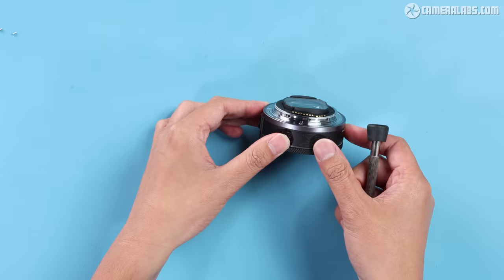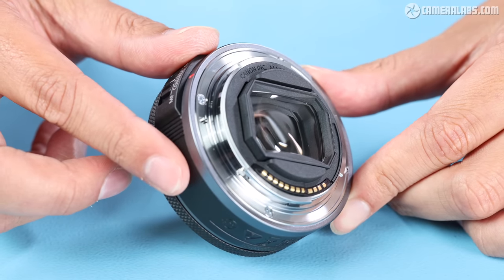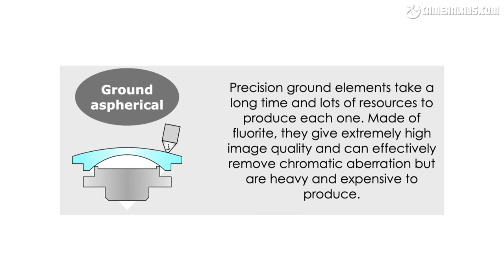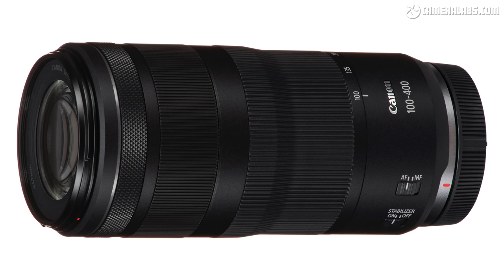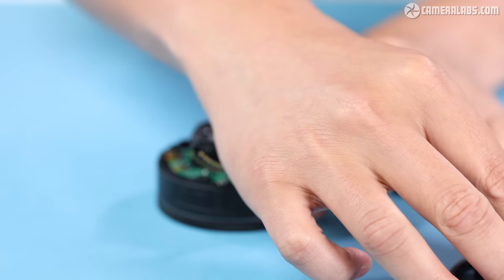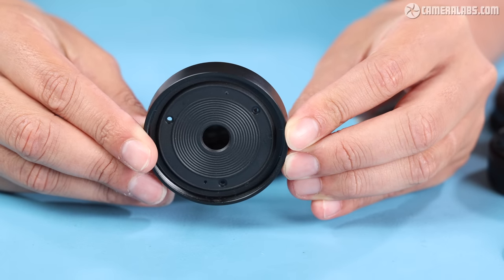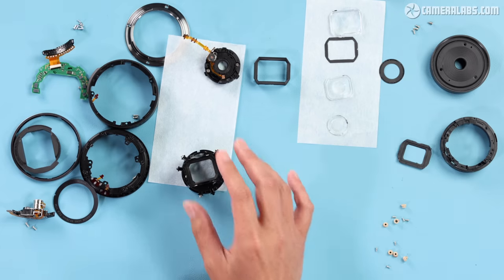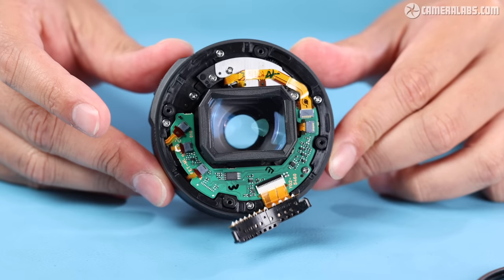Canon lens TEARDOWN! What's INSIDE a new lens?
Find out what's inside one of Canon's latest lenses in this teardown! In a rare behind the scenes opportunity, Canon invited me to film the disassembly of a brand new lens and explain what's behind each of the major parts. If you're interested in how lenses work and modern optical design, you'll enjoy this video even if you own a different system! Filmed in 4k with a pair of Canon EOS R6 II bodies, fitted with RF 70-200 f4L and RF 100mm f2.8L Macro lenses.

00:00 - Introduction
01:08 - Designing a lens for mirrorless
02:43 - Producing Aspherical elements
04:32 - Canon lenses which use plastic elements
06:17 - Canon RF 28mm lens teardown
09:55 - Optical construction and Aspherical elements
11:34 - MTF comparisons
11:59 - Verdict